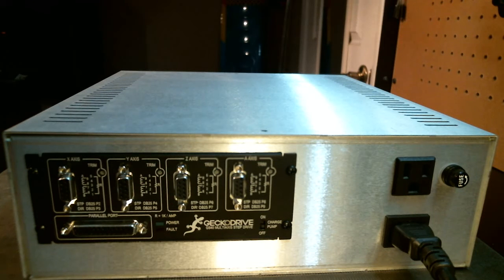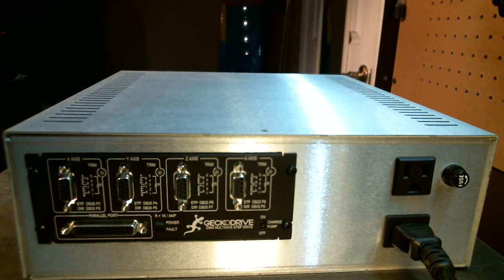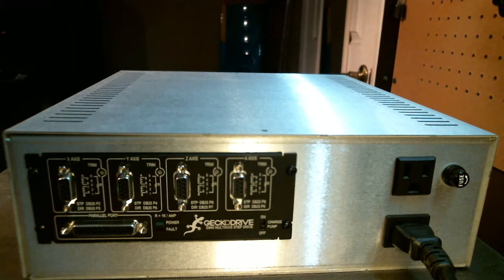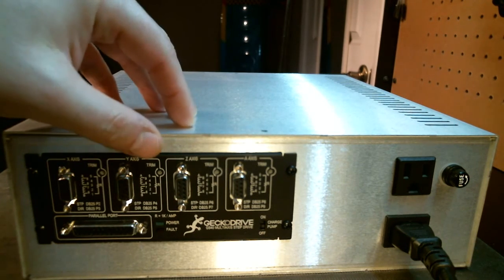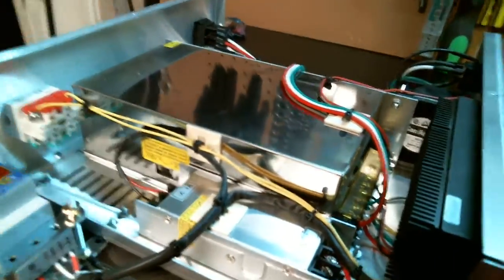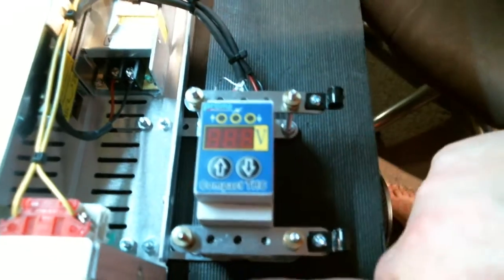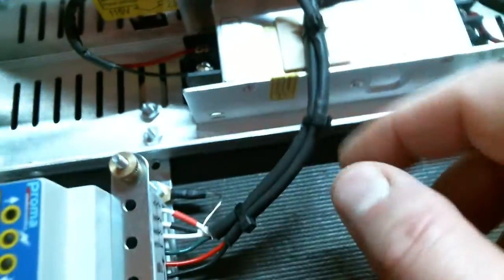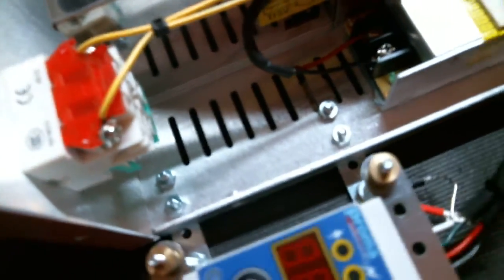Gecko G540 THC Integrated Plasma Motion Control System (eDealers Direct Design)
This design was built for my potential Plasma clients looking for an American supported design. All components in this system feature American support. The Proma THC 150 is warrantied for 3 years, supported through phone, email, and remote desktop to make setup painless. The G540 is warrantied 1 year through Gecko Drive, and supported with email, phone, directly, and by myself.